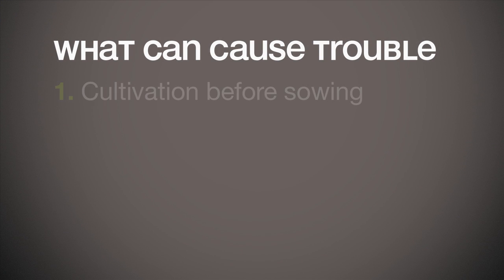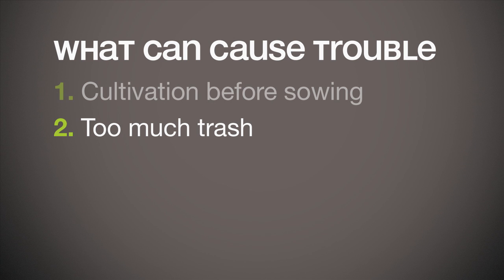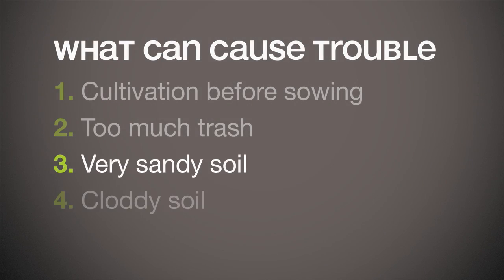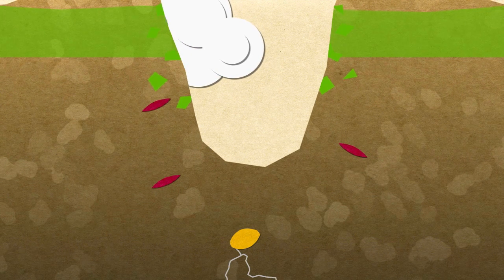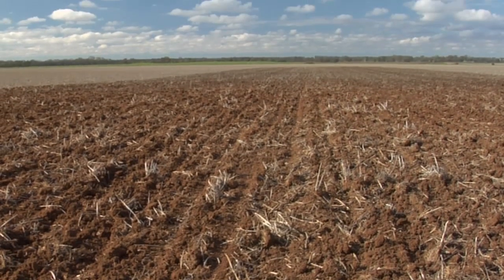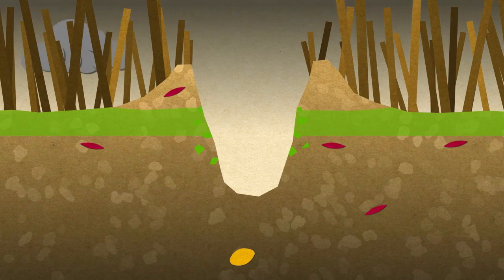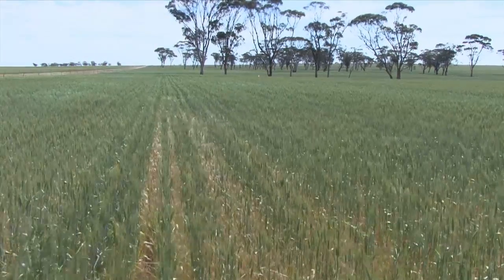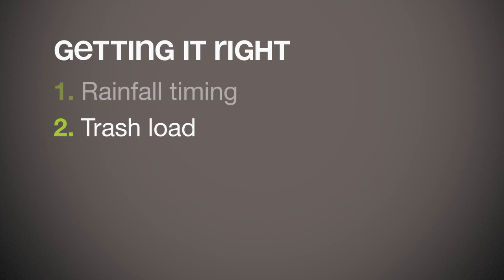Succeeding with Sakura®: Effective Herbicide Application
Sakura® Training Video: Learn more about applying Sakura herbicde effectively, what might cause issues and how to to get it right.